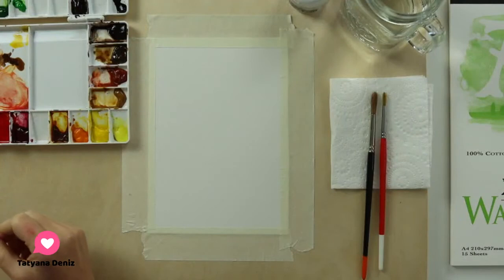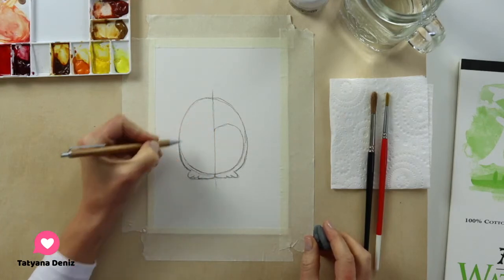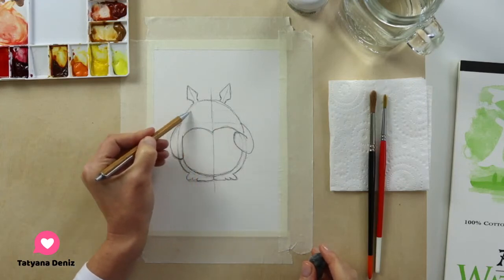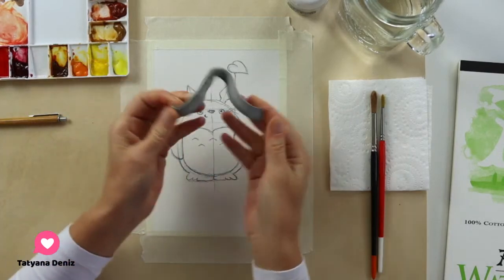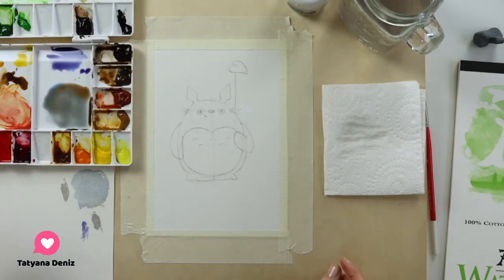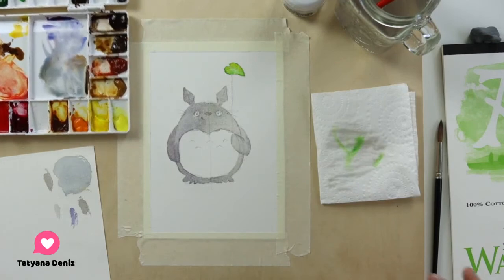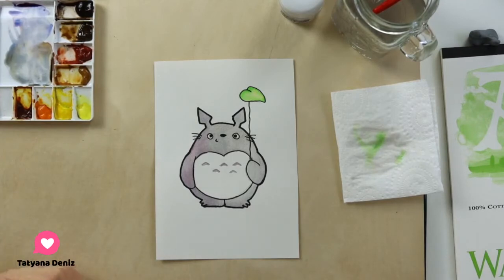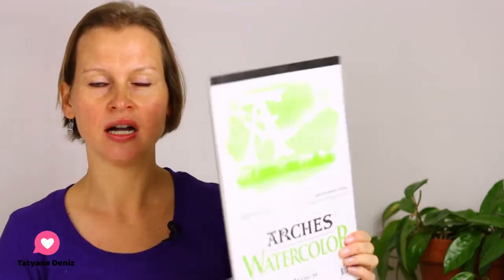How to draw kawaii Totoro and Color with Watercolor | Tatyana Deniz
Learn how to draw this kawaii Totoro, and how to color and finish the character with watercolor.

ART SUPPLIES I LOVE & RECOMMEND

Sakura Micron Pens
Copic Multiliner Pens (no smudging!)
Basic set of Copic Markers
Moleskine Sketchbook

KAWAII DRAWING BOOKS I LOVE

Chris Hart Beginner Kawaii
Zainab Khan (Pic Candle)
I Love Kawaii
Japanese Ballpoint

Full disclosure: I personally own and use every single item on this list. But if not, no worries at all.